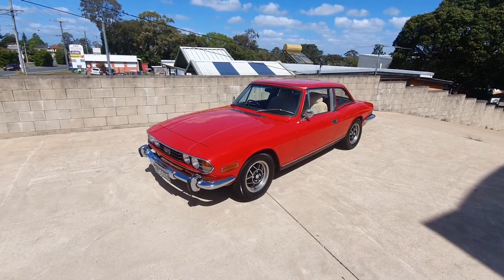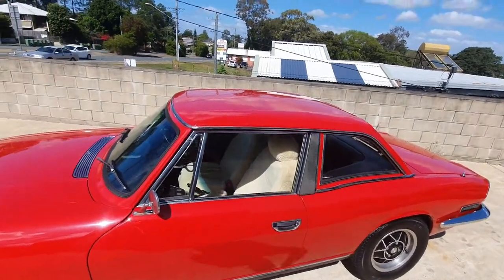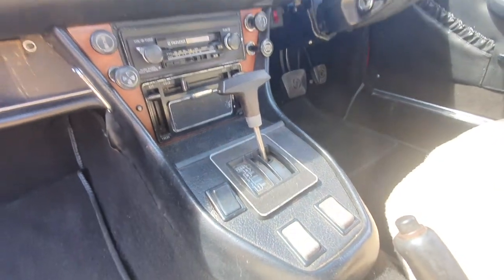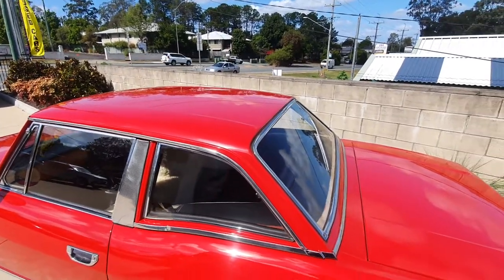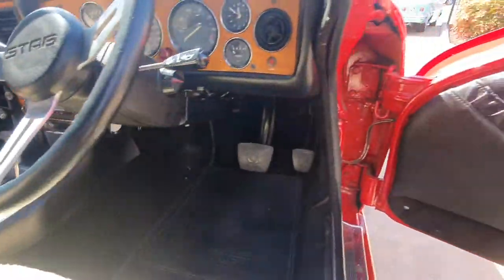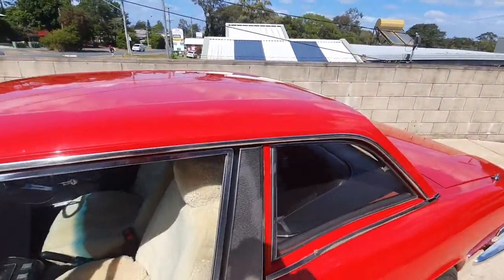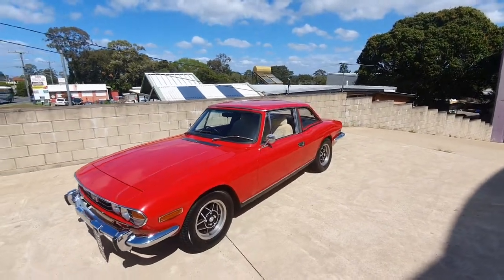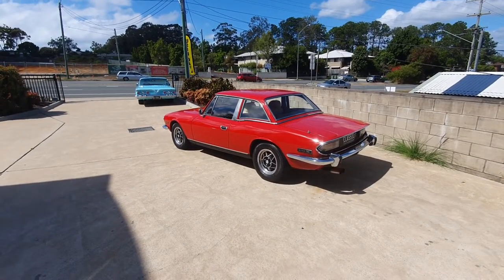walk around video of our 1974 Triumph Stag for sale at Undercover Cars in Capalaba QLD.